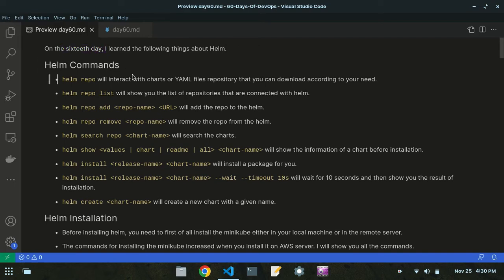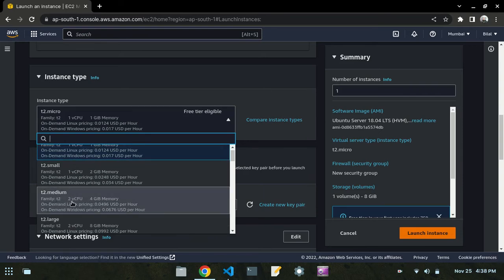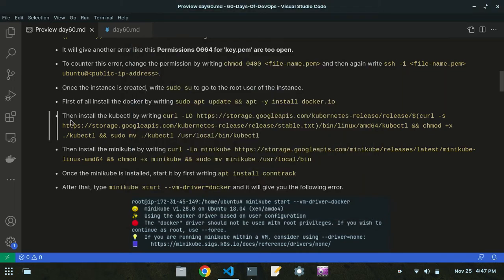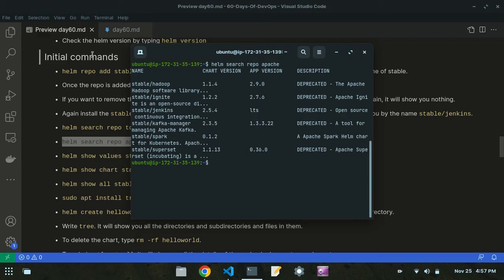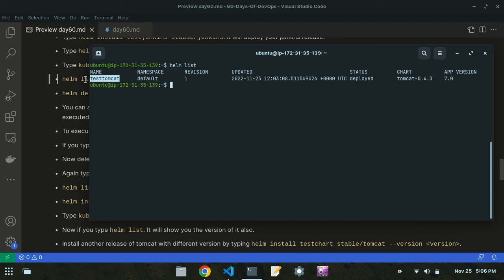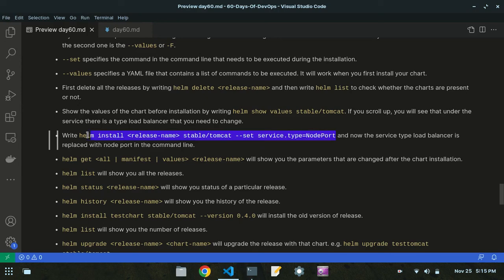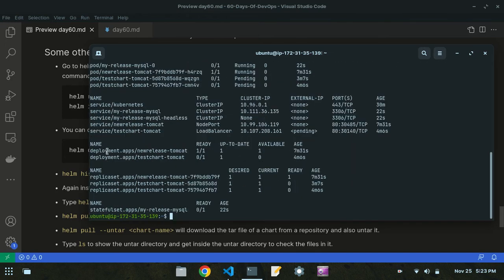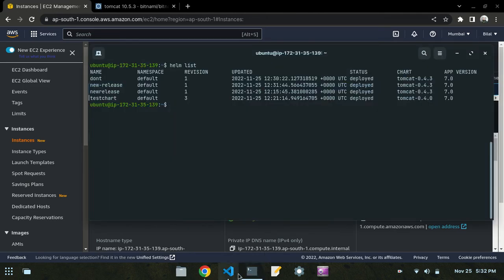Learn Helm | Day No. 60: A Deep Dive into Helm Commands for Kubernetes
Embark on a journey into Helm's command landscape in the sixtieth episode of our DevOps series. Join us today as we guide you through the seamless installation process of Helm. Witness the creation of an instance, the installation of Minikube, and the deployment of Helm within this environment.

Follow along as we run Helm commands, unraveling their functionalities and gaining a comprehensive understanding of their operation. Elevate your Kubernetes orchestration skills with this exploration of Helm commands.

0:00​​   Starting
0:08   Helm commands
3:45   Installation of helm
23:09 Change the configuration of helm during installation
49:35 Helmhub/Artifacthub commands